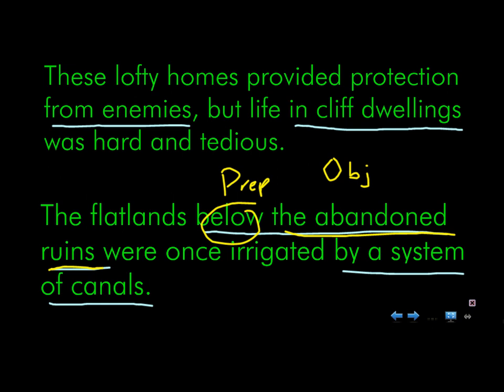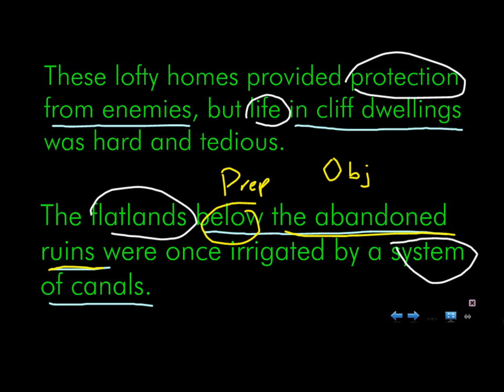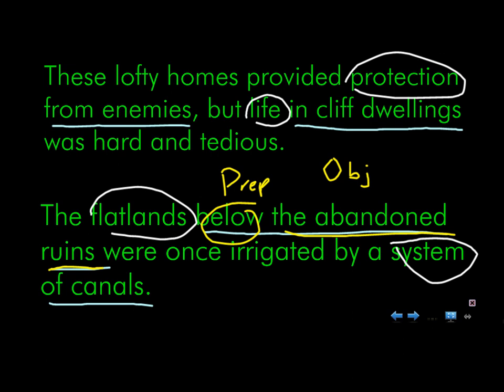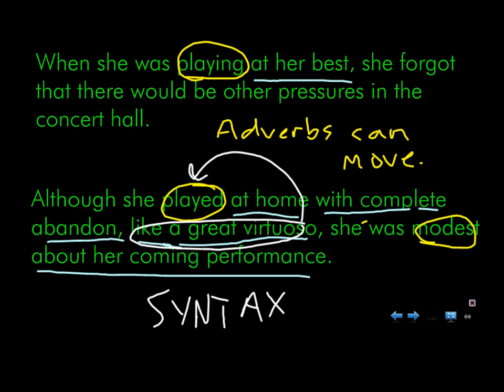Grammar: Introduction to Prepositional Phrases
In this video, the honors English 10 classes discusses the qualities of prepositional phrases, including when they act as adverbs or adjectives, how to analyze them for the two basic parts, and how to follow rules of syntax in identifying them.  The discussion is based on Warriner's Grammar exercises.  The video comes from 12/1/2010.  Part 1 of 2.